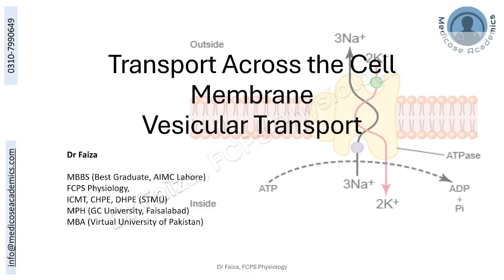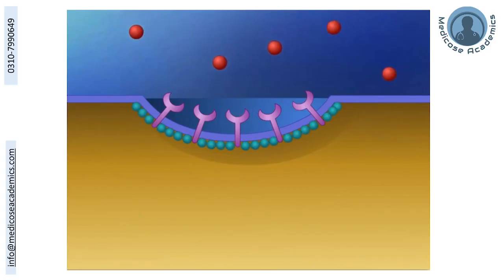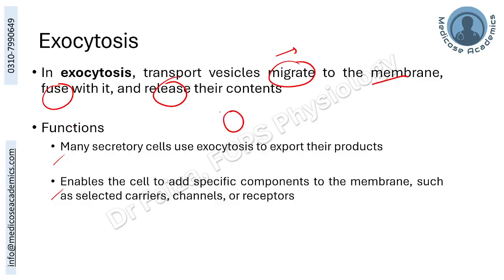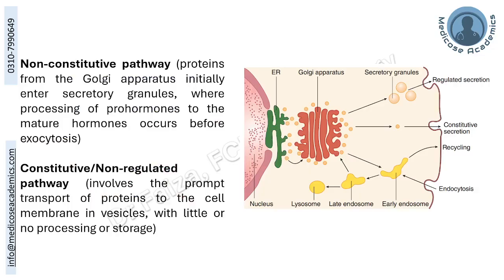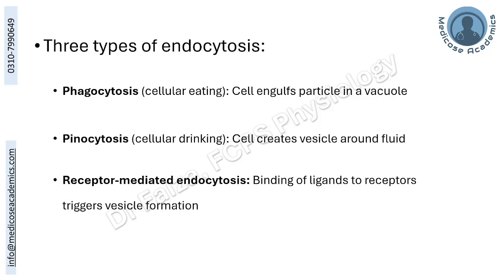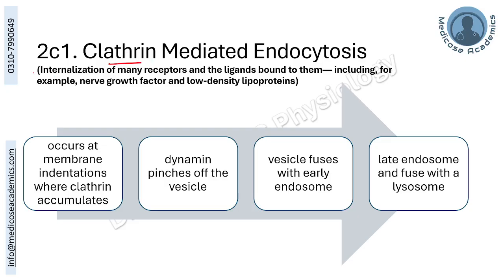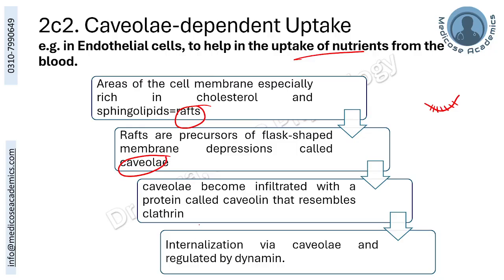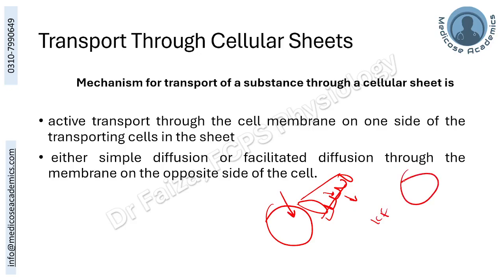Transport Across Cell Membrane (Part 3)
Master Vesicular Transport with Dr. Faiza
A clear, exam-focused walkthrough of vesicular transport across the cell membrane. Learn how cells internalize and export large molecules via endocytosis (phagocytosis, pinocytosis, receptor-mediated) and exocytosis (regulated vs constitutive). Understand clathrin and caveolae pathways, dynamin-mediated scission, SNARE-driven fusion (v-SNARE/t-SNARE), receptor and coat recycling, and how transcytosis moves cargo across epithelial and endothelial sheets. Clinical and physiological touchpoints include LDL uptake, neurotransmitter release, immune cell phagocytosis, and Starling forces in capillaries.

Personal Stamp: Presented by Dr. Faiza

Key Topics Covered:
Endocytosis: Phagocytosis (neutrophils/macrophages), pinocytosis (“cell drinking”), and receptor-mediated uptake (clathrin-coated pits, dynamin scission, endosome–lysosome pathway, receptor recycling).
Exocytosis: Docking, priming (ATP), Ca²⁺-triggered fusion via SNAREs; regulated vs constitutive secretion (neurotransmitters, hormones, immunoglobulins).
Caveolae Pathway: Cholesterol- and sphingolipid-rich lipid rafts with caveolin; endothelial nutrient uptake.
Membrane Homeostasis: Balanced endo/exocytosis to maintain plasma membrane surface area and protein composition.
Transcytosis & Bulk Transport: Cargo crossing cellular sheets (renal/GIT capillaries), pressure-driven movement and Starling forces.

Learning Objectives:
Differentiate phagocytosis, pinocytosis, and receptor-mediated endocytosis with examples.
Explain the steps of exocytosis and the roles of SNAREs, ATP, and Ca²⁺.
Describe clathrin vs caveolae-mediated uptake and receptor/coat recycling.
Apply transcytosis and bulk transport concepts to epithelial/endothelial physiology.

Dr. Faiza
FCPS (Physiology)
DHPE (Masters in Health Professional Education)